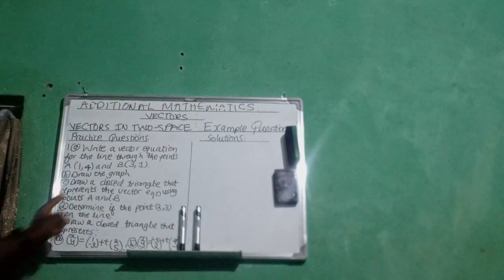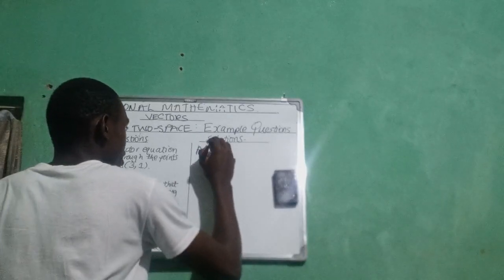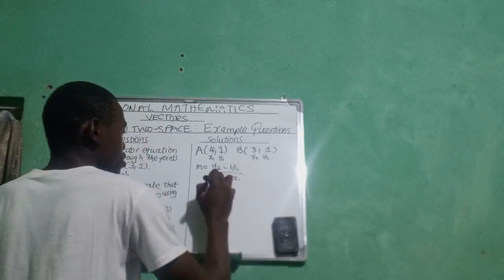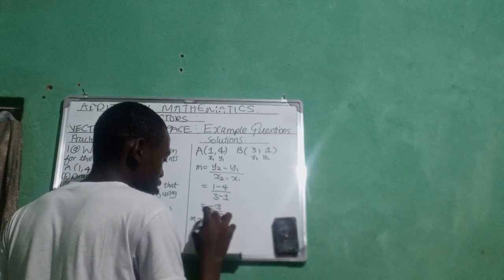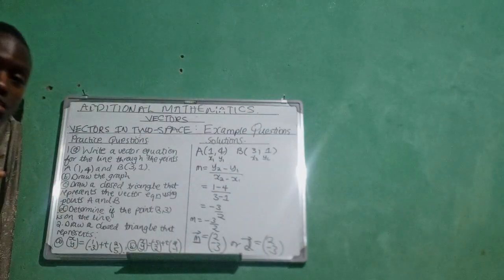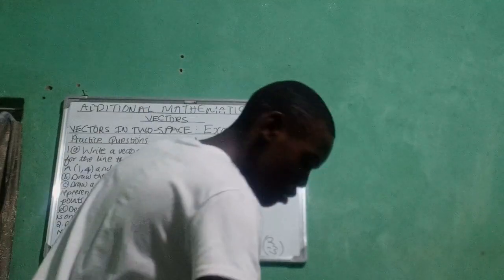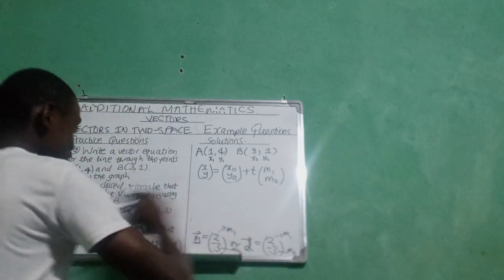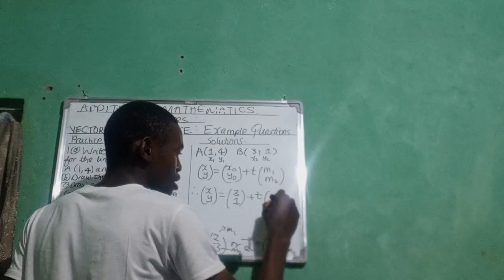Writing A Vector Equation When given Two Coordinates Example Video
In this Video we will use the relationship between the gradient and direction vector to find the vector Equation.